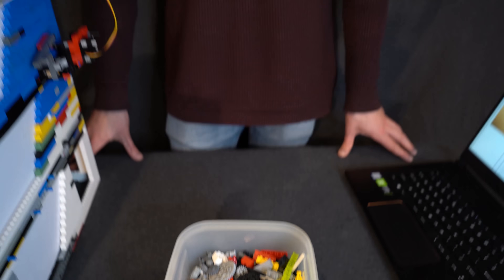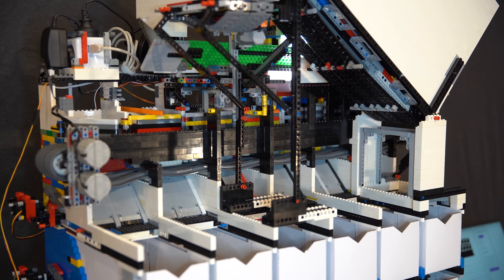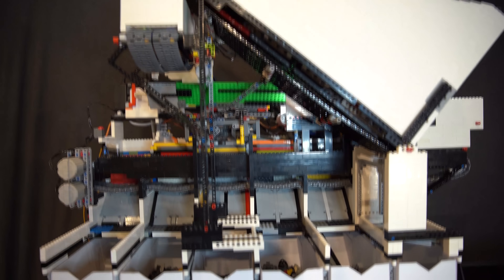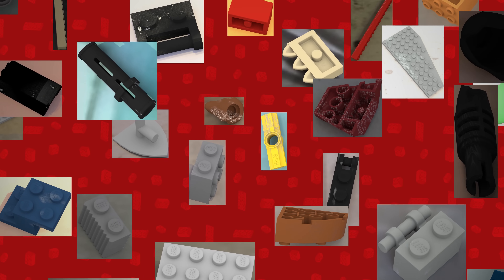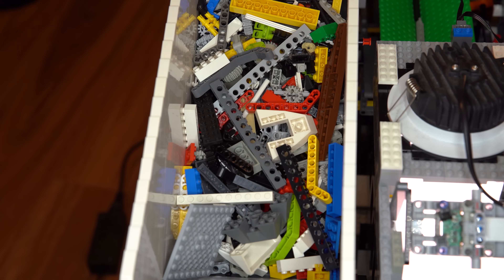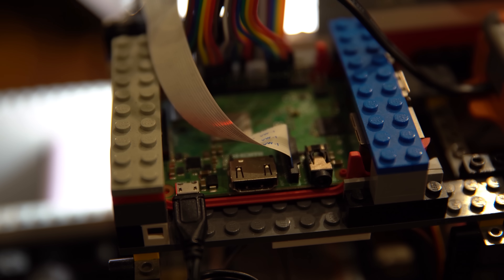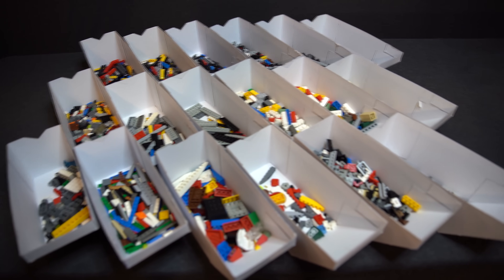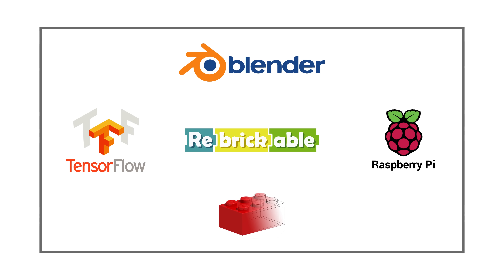The WORLD'S FIRST Universal LEGO Sorting Machine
Over two years in the making, this is the world's first Universal LEGO Sorting Machine, an AI-powered automated sorting machine that is capable of recognizing and sorting any LEGO part that has ever been produced*.

Be sure to check out my video about how I designed an artificial intelligence system to recognize LEGO parts

I have also written some articles about some of the technology underlying the sorting machine:

Or email daniel DOT west DOT 279 AT gmail.com

Music from the album 'Mirage' by the one and only Sam Gossner
Editing and thumbnail by the incredible Test-Object - he's open for commissions: dieter DOT theuns AT gmail.com

This project would not have been possible without the use of some incredible open source hardware and software:

* (Subject to some limitations, e.g. parts that are unable to fit in the machine, flexible/articulated parts, parts not in the LDraw part library, etc)